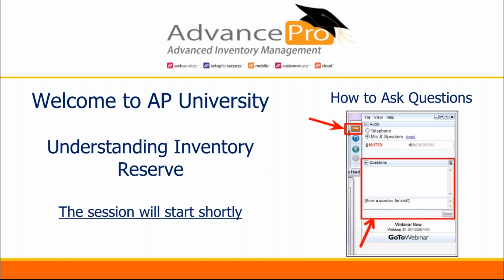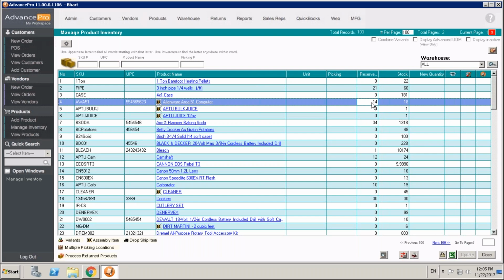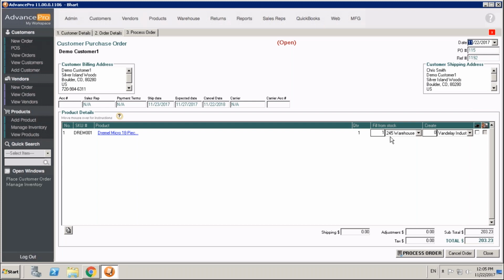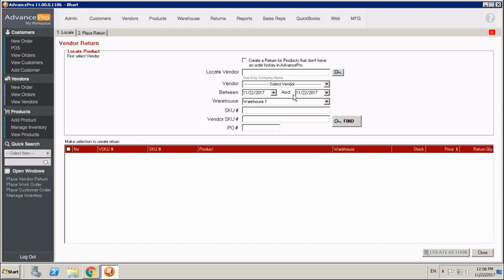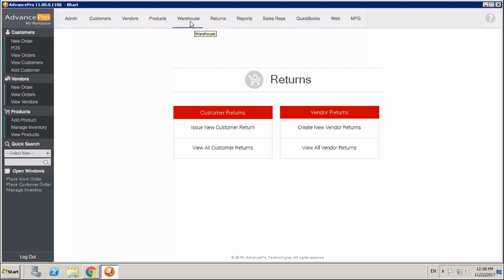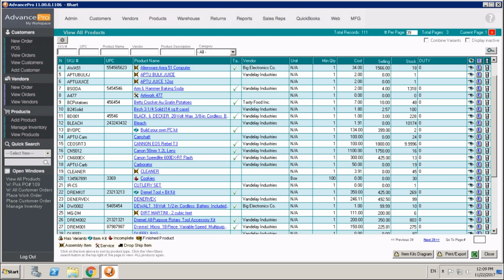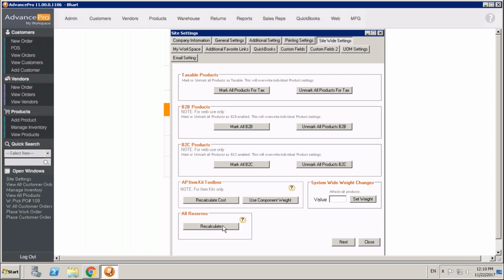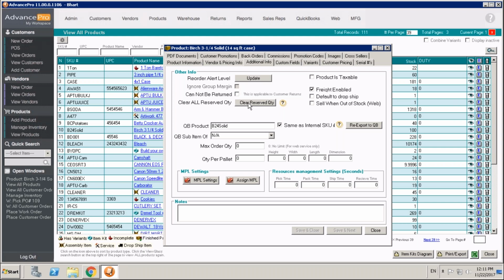Understanding Inventory Reserve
In this webinar, we'll answer the questions:
- When are inventory items reserved? when are they removed from stock or released from reserve?
- Can I change when customer orders get reserved?
- Can I release reserved items?
- How does the reserve on an item change its behaviour?